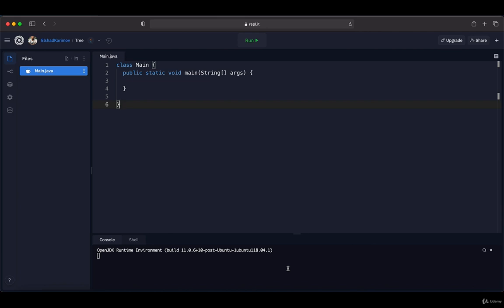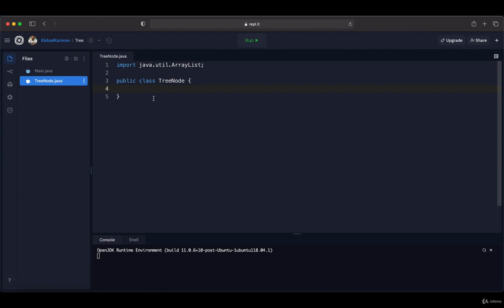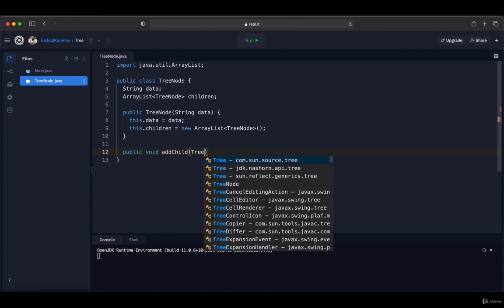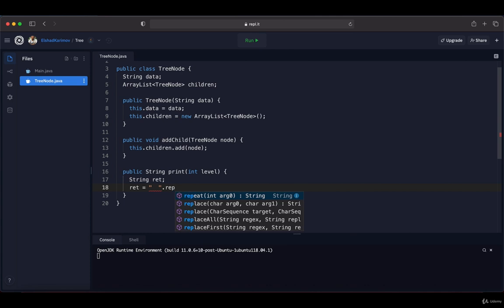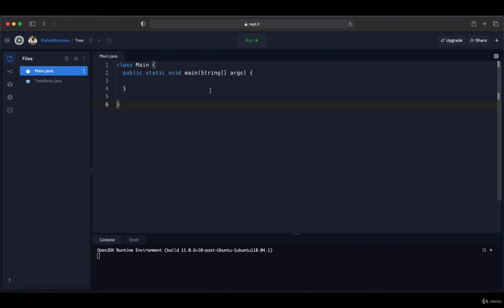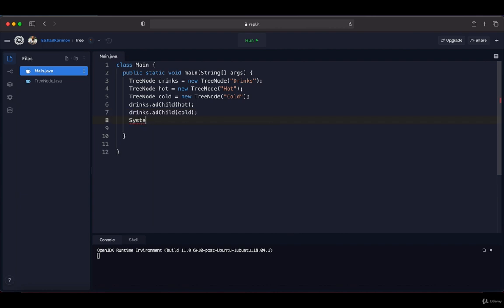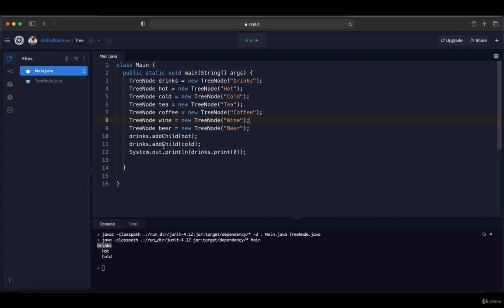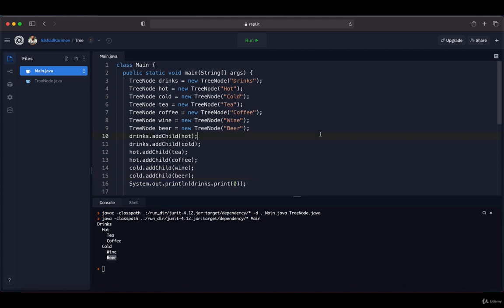004 Creating a Basic Tree in Java